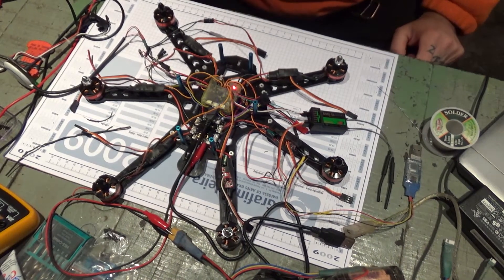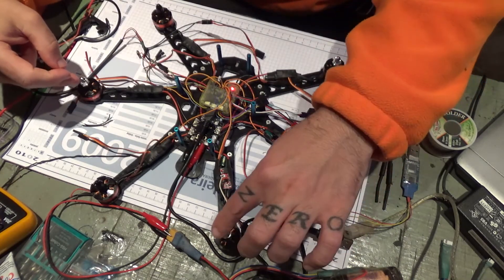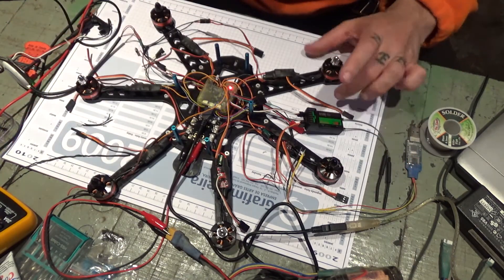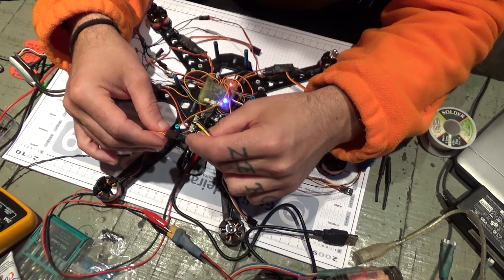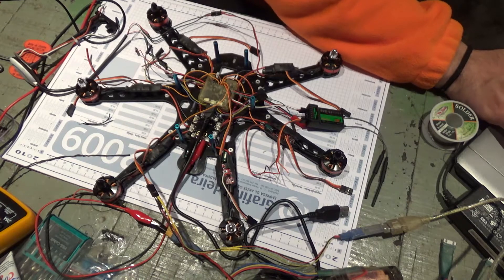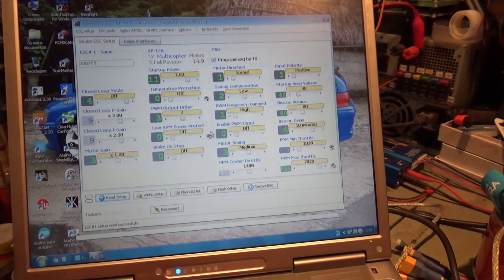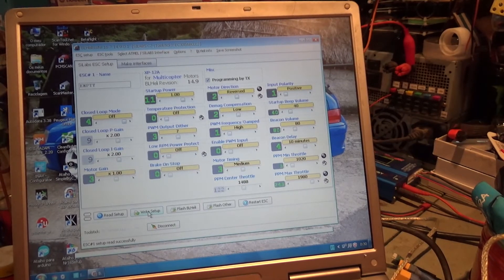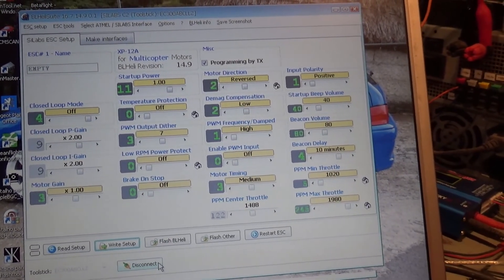How to reverse motor rotation and calibrate esc with BLHeli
As i was reversing motor rotation and calibrating some of my esc's through BLHeli i decided to record some basic steps of how i do it...